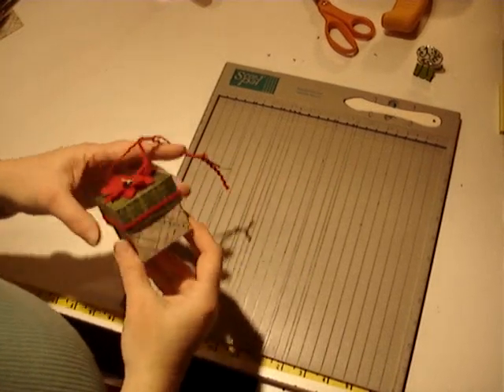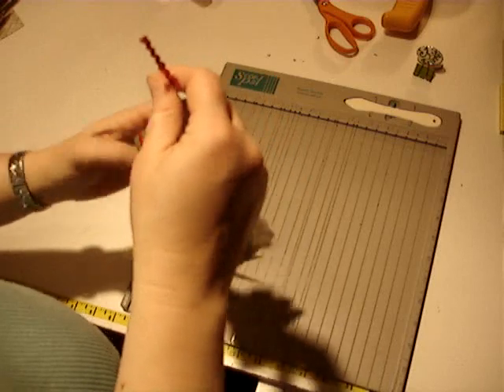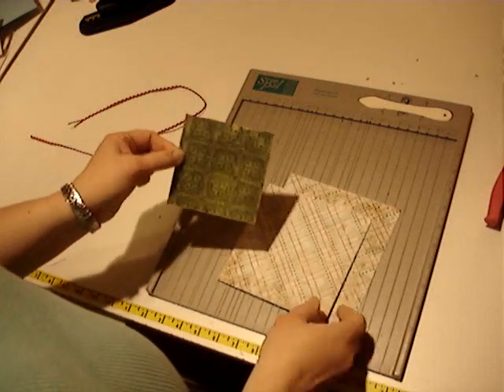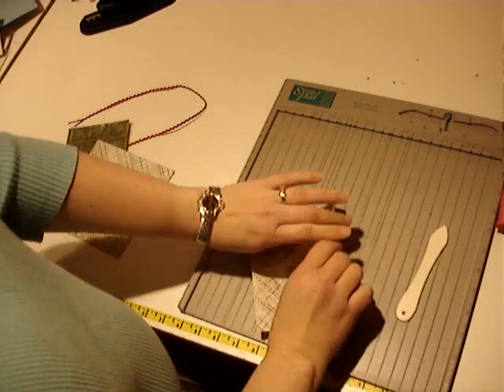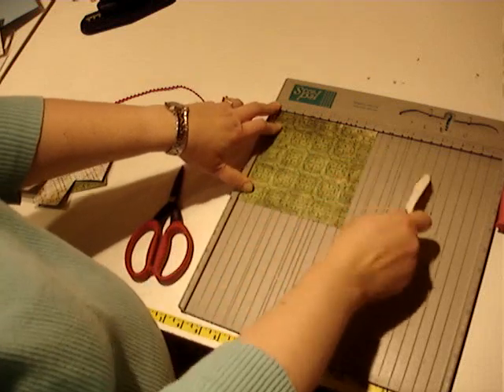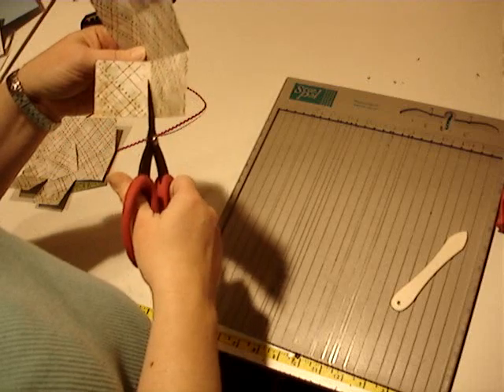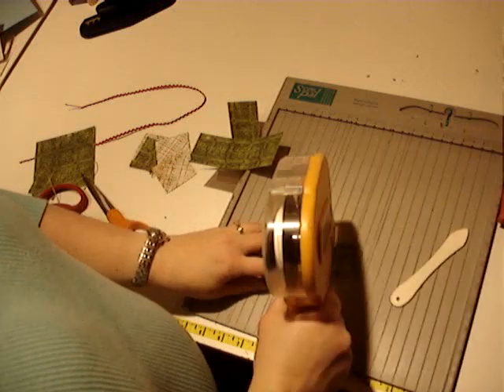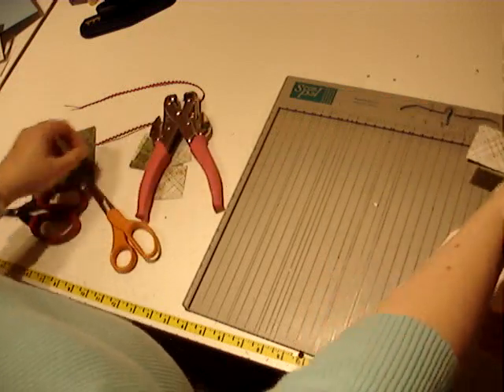Photo Ornament Day 9 Explosion Box.wmv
This is our Day 9 Photo Ornament that we are featuring on our Blog We have been doing a new photo ornament every day for 10 days. This one is a really cute explosion box, when you lift off the lid the sides fold out to reveal your photos. Super cute. We have more projects, ideas and cool stuff on our